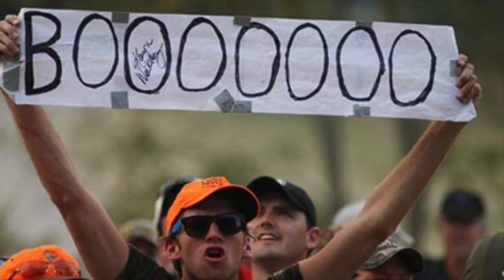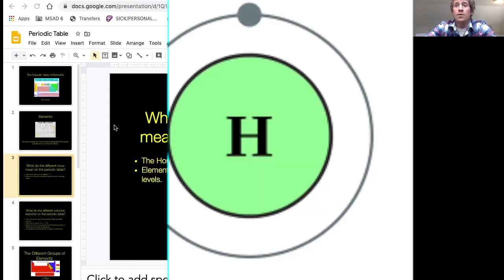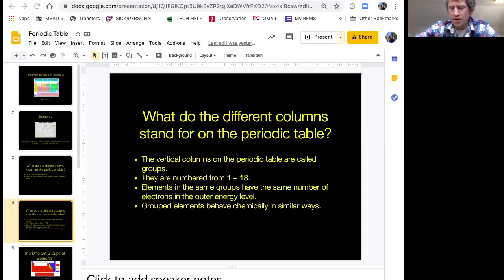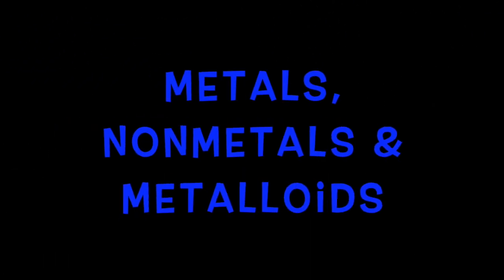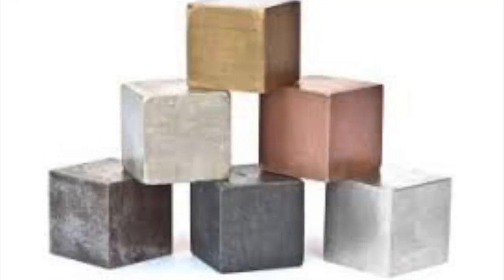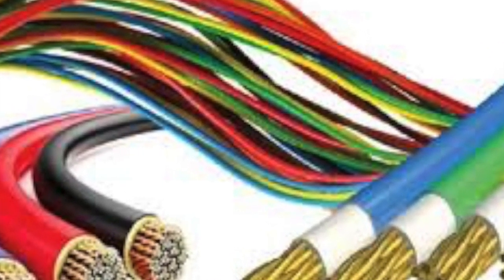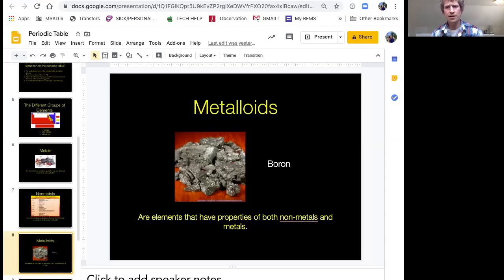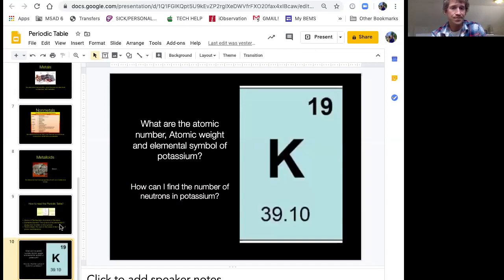The Periodic Table 2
This video is about The Periodic Table.